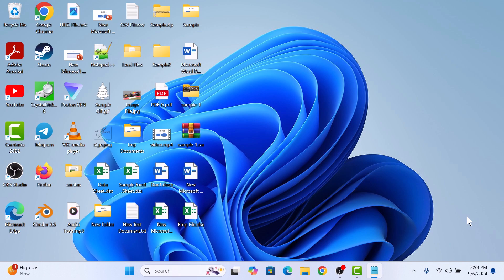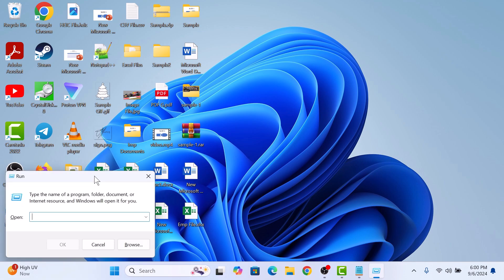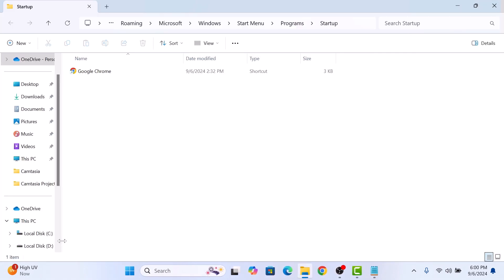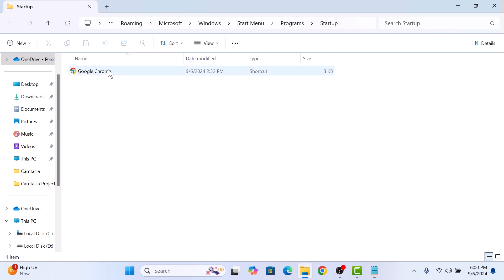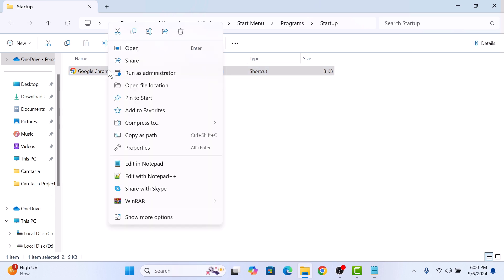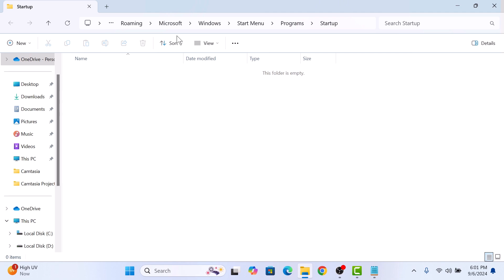How to Stop Chrome from Opening on Startup 2025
This video guides about how to stop chrome from opening on startup.

Stopping Chrome from opening automatically on startup can speed up your computer’s boot time and reduce unnecessary background processes.

To learn how to stop chrome from opening on startup, simply follow the step-by-step guide.

Here are the Steps to Stop Chrome from Opening on Startup (Windows 11 & Windows 10):

1. Press the "Windows logo key + R" on your keyboard to open the "Run" dialog box.

2. Type "shell:startup" in the Run dialogue box and click on "Ok" button.

3. This will open the "Startup" folder, which contains all the apps that launch automatically when you start your computer.

4. Find the Google Chrome shortcut in this folder, select it, and press the Delete button on your keyboard to remove it.

Now that we’ve removed Chrome shortcut from the startup folder.

Google Chrome won’t open automatically the next time you start your PC.

Write your question in the comments below in case you face any issue during the whole process.

How do I stop Chrome from launching on startup
How do I stop the browser from opening at startup
How to stop Google Chrome from starting automatically in Windows 11
How do I stop Chrome from opening at startup
How do I stop auto open browser in Windows 11
How to fix Chrome opening automatically